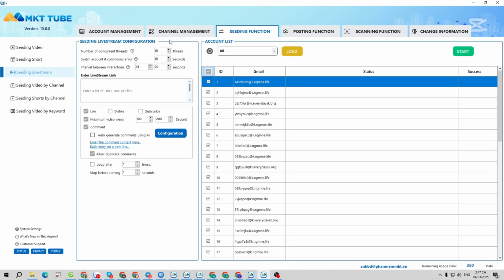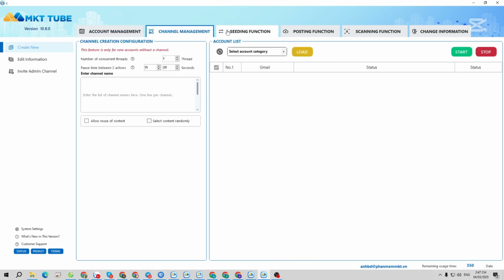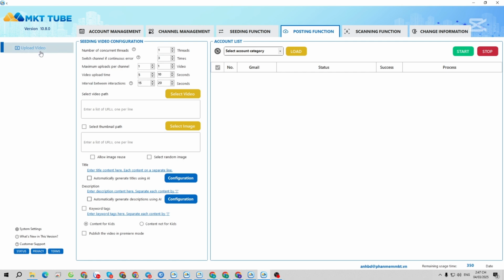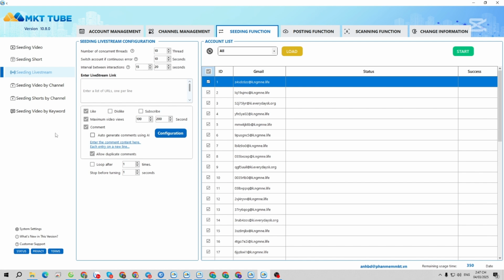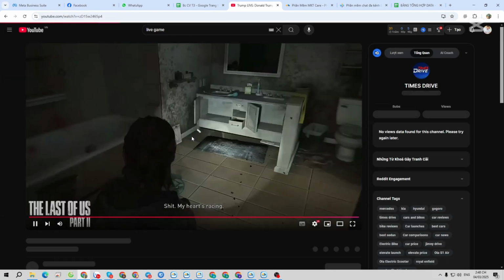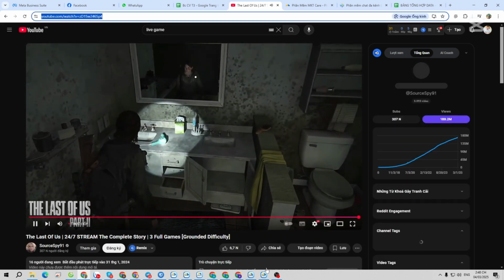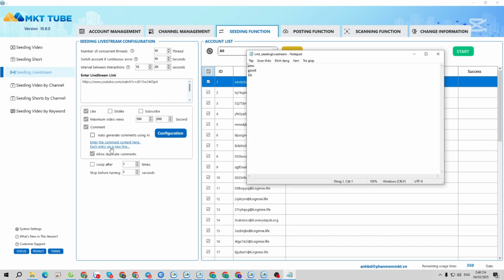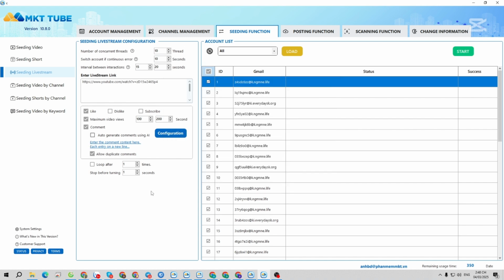How to boost views on youtube | MKT TUBE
Tutorial Seeding Youtube Video | Youtube Software

Discover how to effectively seed YouTube videos using advanced software! In this video, you'll learn strategies to boost views, increase engagement, and optimize your content to rank higher. This smart tool saves you time, reaches your target audience, and helps your videos go viral effortlessly.

Personal Facebook: /up.stone.3
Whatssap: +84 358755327